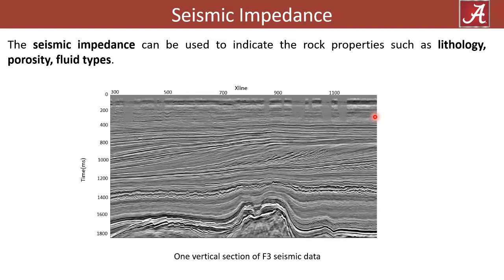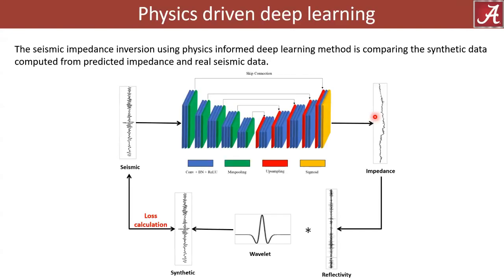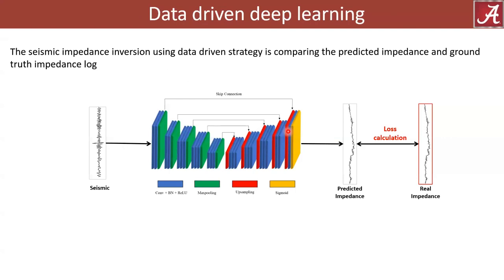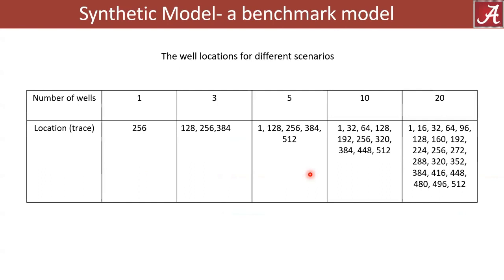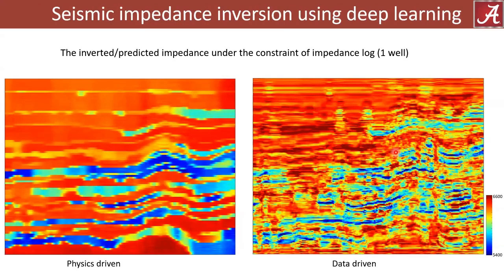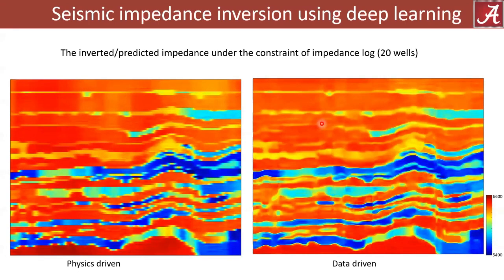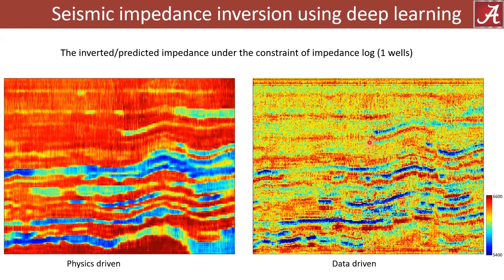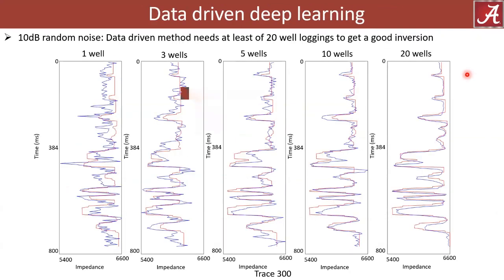AASPI 2023 Annual Meeting Yitao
Seismic impedance inversion: physics drive Vs. Data driven